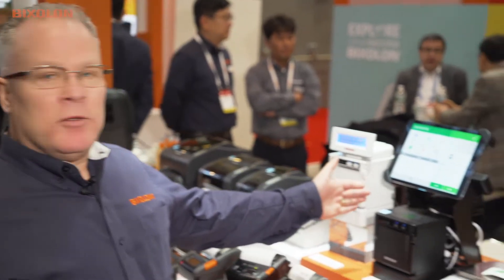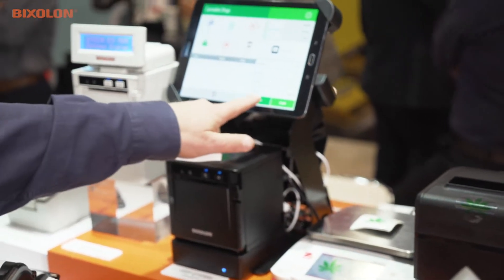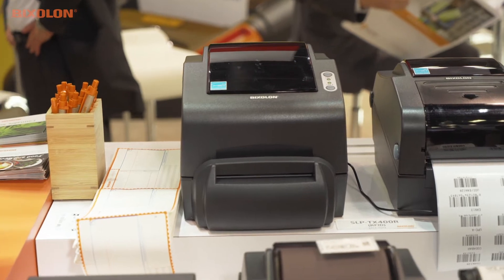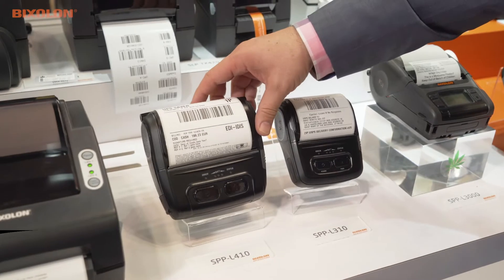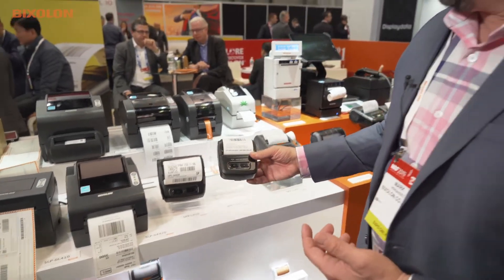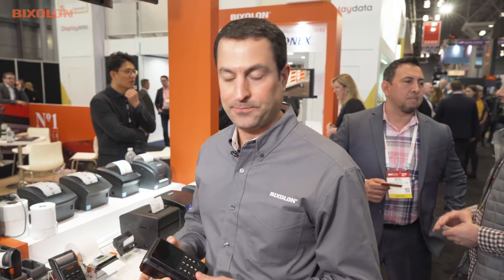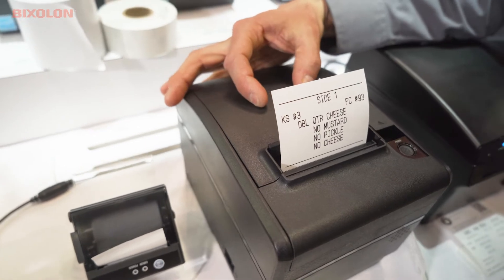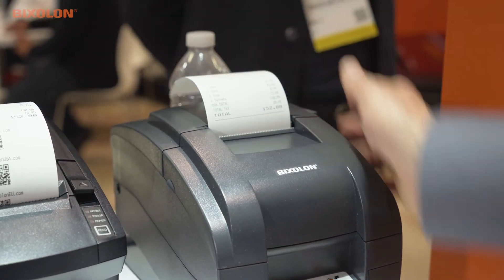NRF 2019 Highlight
Watch BIXOLON's NRF 2019 Recap